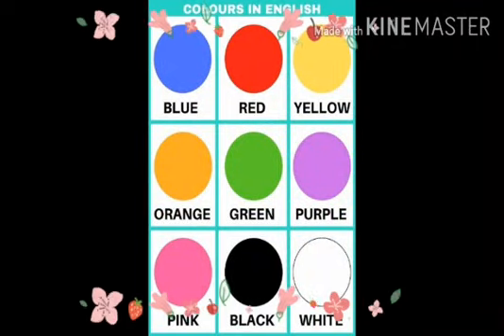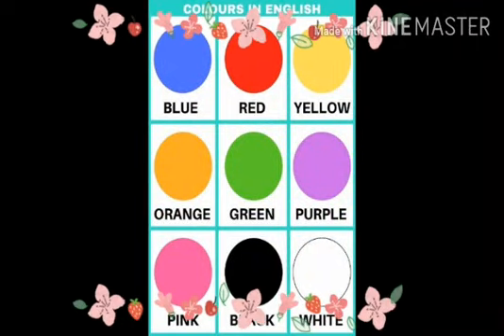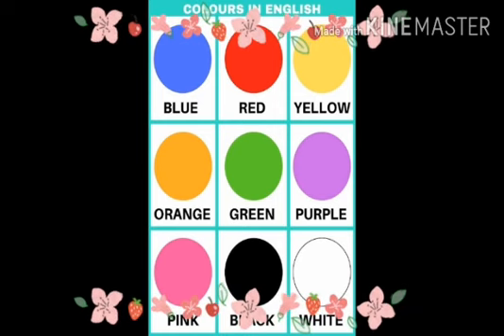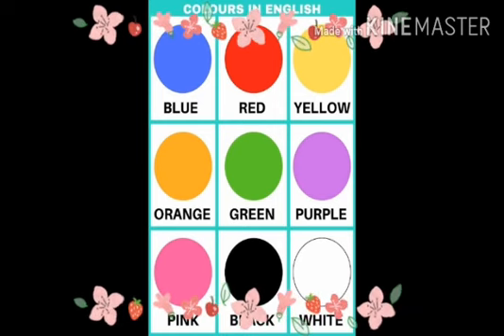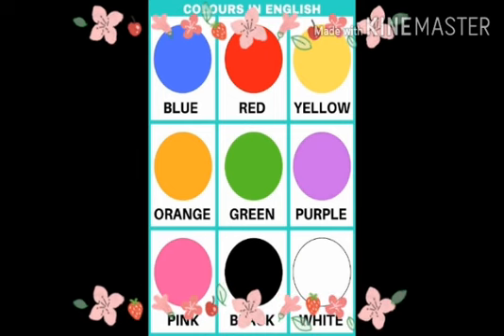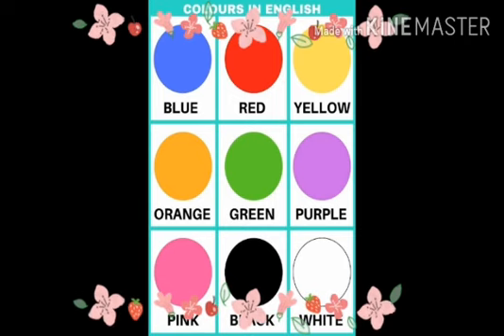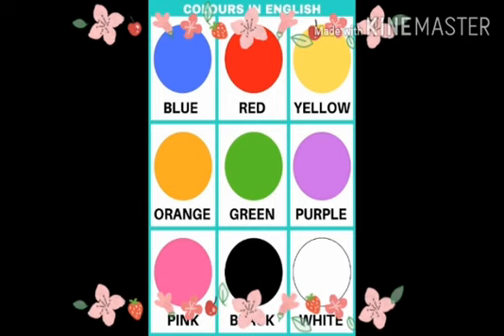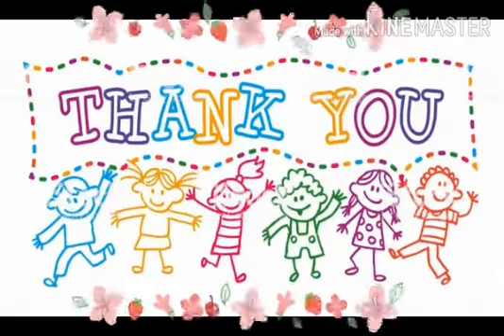Tinker Bell kids play (Knowing colours)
Group of teachers